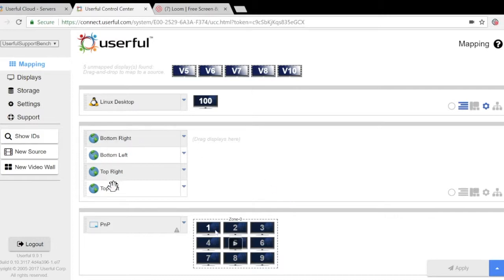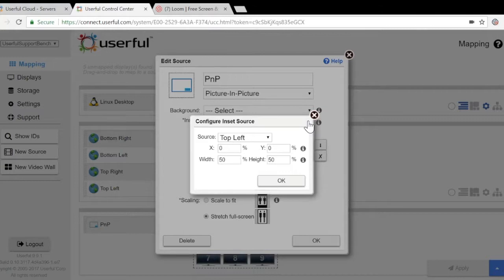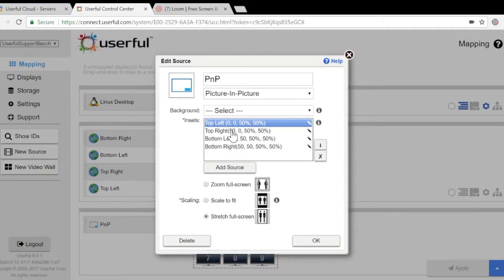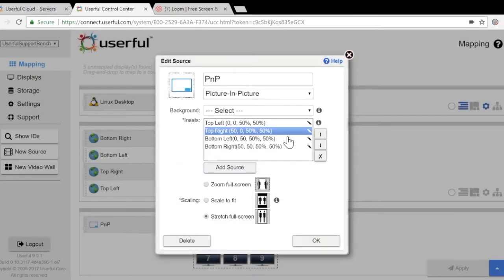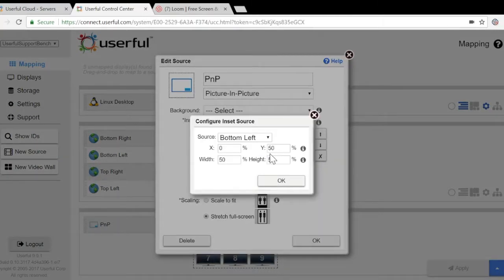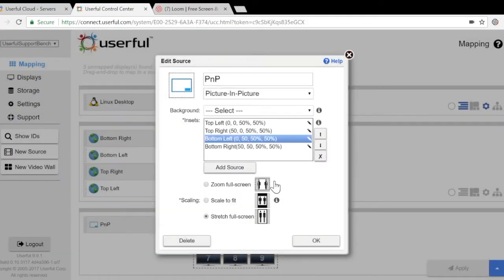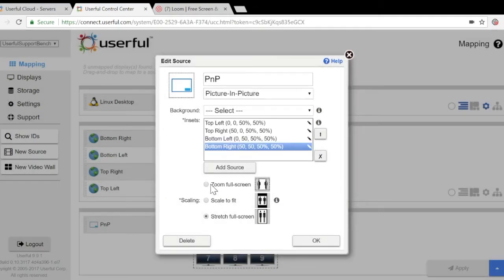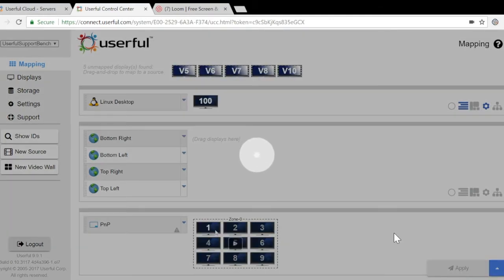Configuring Picture and Picture on a 3x3 videowall.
Picture and picture on a 3x3 videowall.